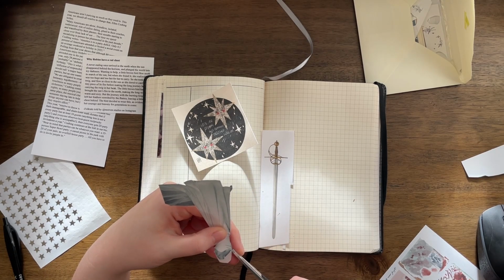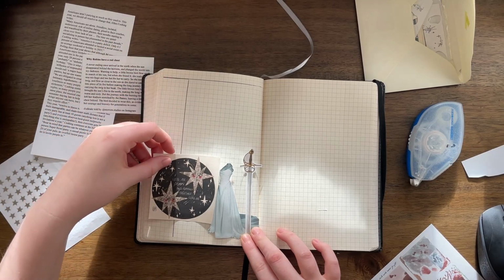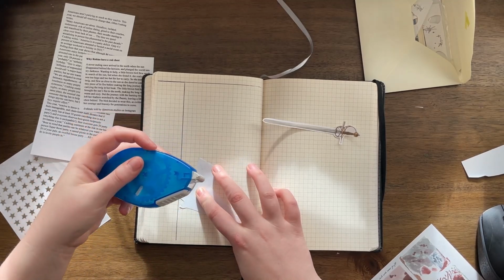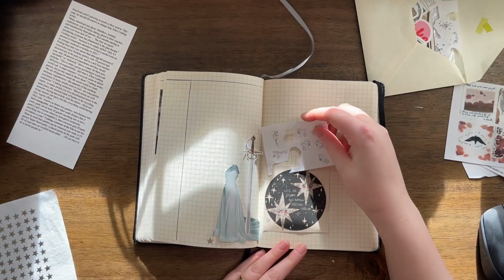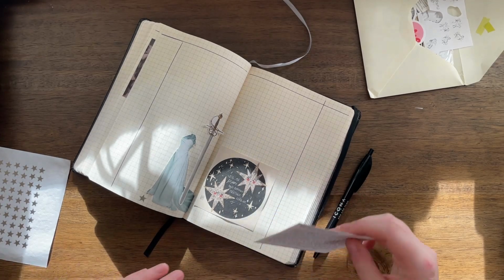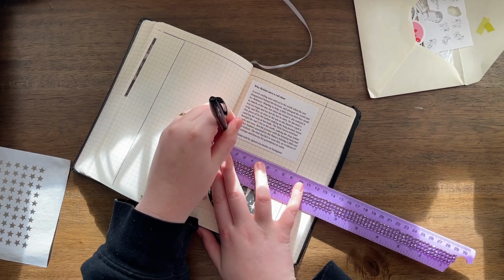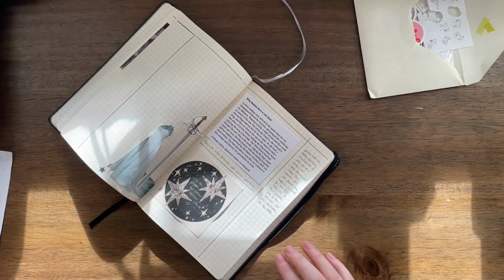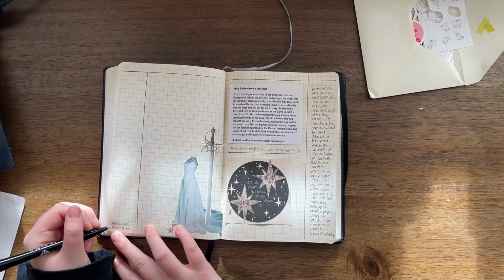journal / chat with me 📖 on beta readers and sharing your art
sharing my first book (that is basically my entire world) with someone and I'm having...feelings about it!

Commonplace book: Staples TruRed square grid hardcover
Printer: HP Envy 5055 scanner and printer, HP sprocket*
*wouldn't really recommend, just use because I have it.

🐇🌷 music 🌷🐇
all credit to Lofi Geek.
bird sounds are mine